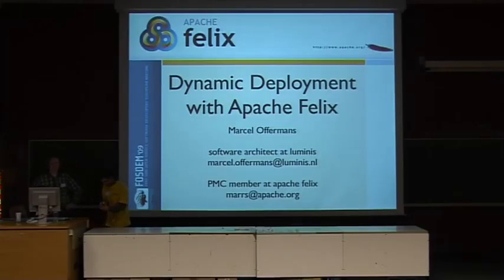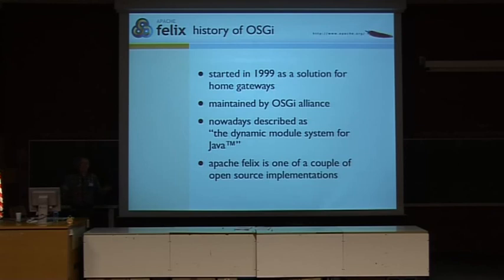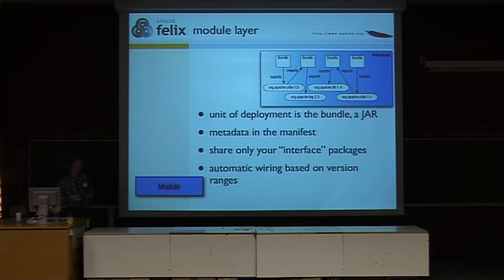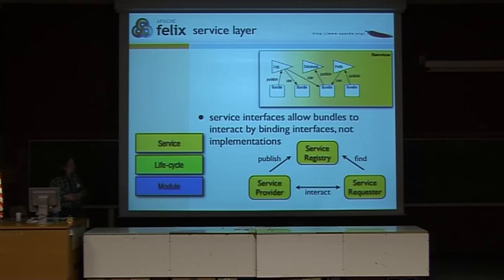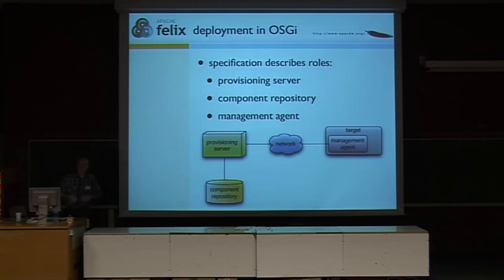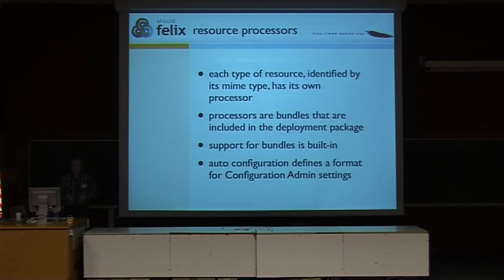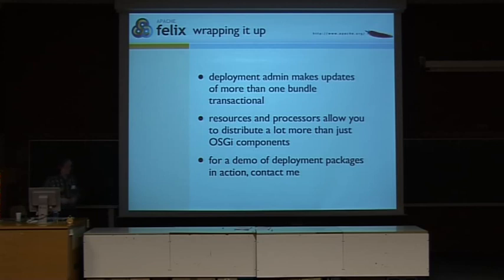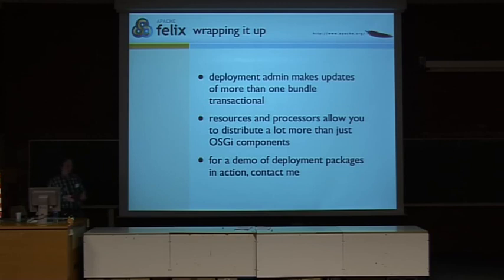FOSDEM 2009 - Apache Felix